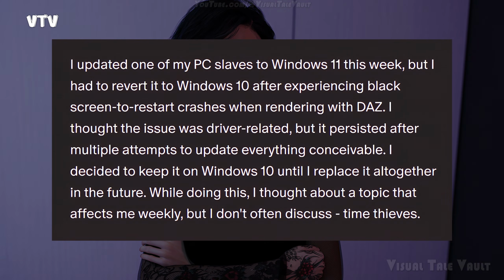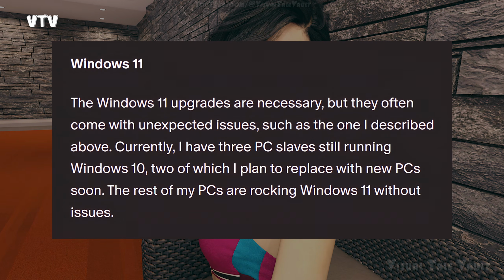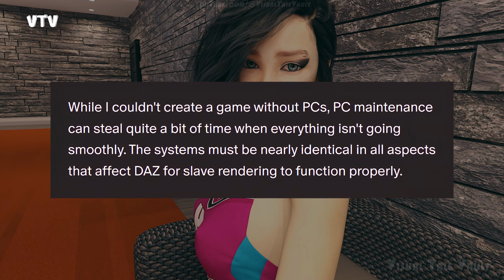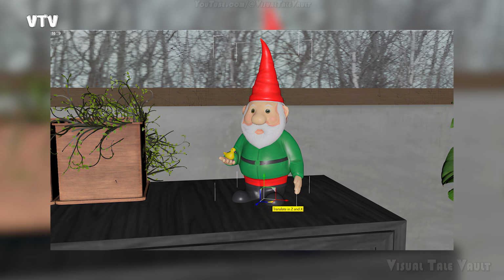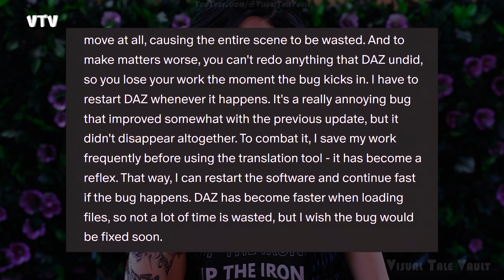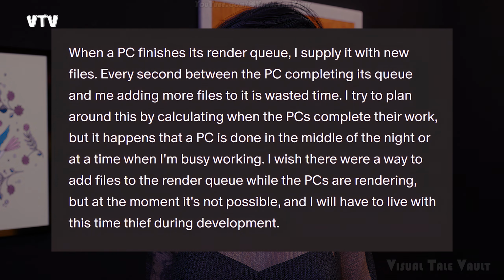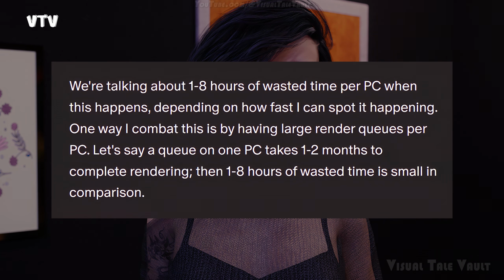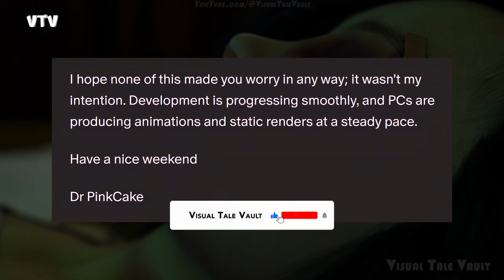Being A DIK - S3 || Ep 12 Update: Josy, Maya, DIKs & Pink Rose Scenes, DAZ Time Thieves, Preview #9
Being A DIK - Season 3 || Episode 12 Status Update: Josy, Maya, DIKs & Pink Rose Scenes, DAZ Time Thieves, Preview #9 at The End

Being a DIK - Synopsis

A young man, from a low-income family, moves away from his widowed father and his summer love to attend college at Burgmeister & Royce. As he is cast into freshman life and persuaded to join the up-and-coming fraternity Delta Iota Kappa, he'll be exposed to a new world filled with conflicts, alcohol, drugs and s3x.

Song By: Tangerine - So Easy (Also a soundtrack in Being A DIK)